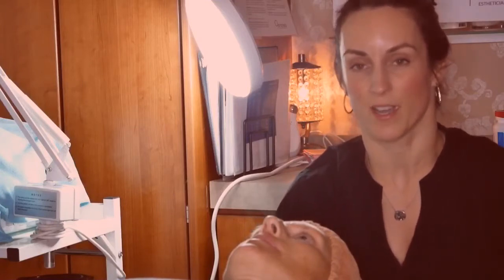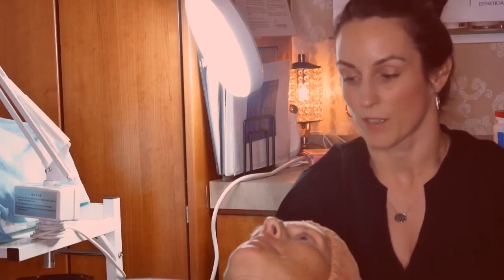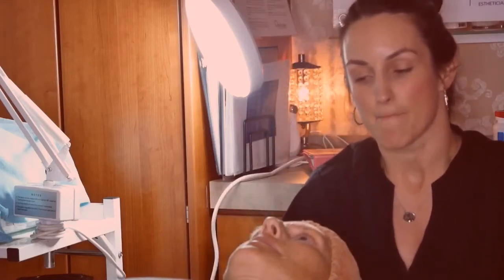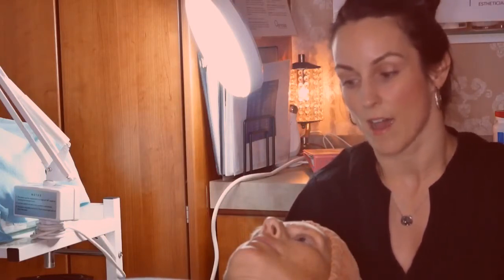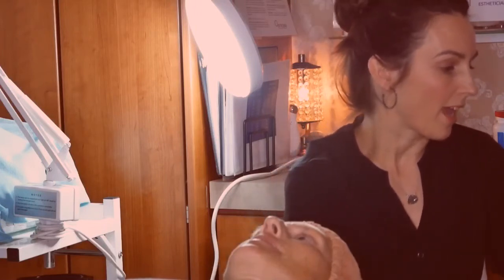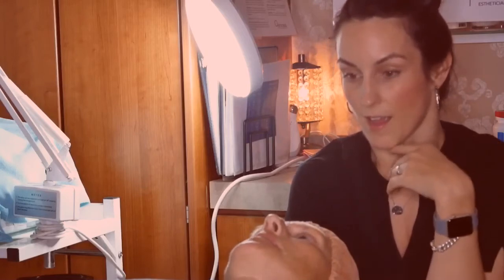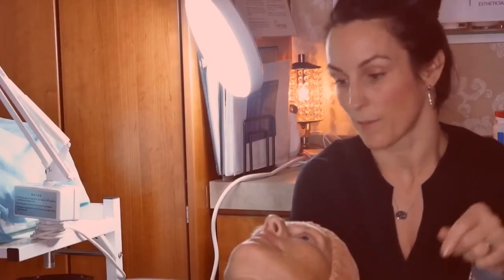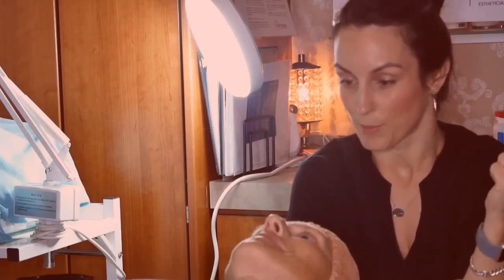TSG2018 | Tata Faber | Pigmentation | Week 1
In the first week of their treatment, Tata starts by letting us in on the products for her model's homecare which are all from abi dermaceuticals.

The first treatment also consists of products from abi dermaceuticals and they include:
30% Lactic Activator
Pumpkin Micro Peel
Red Lightwave LED light Therapy
Brightening Topical LED Infusion by Lightwave